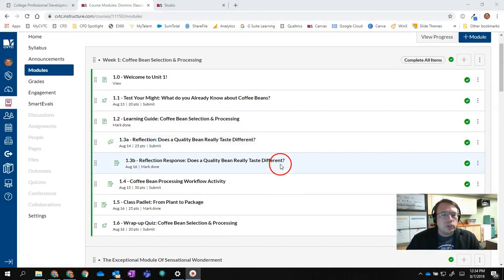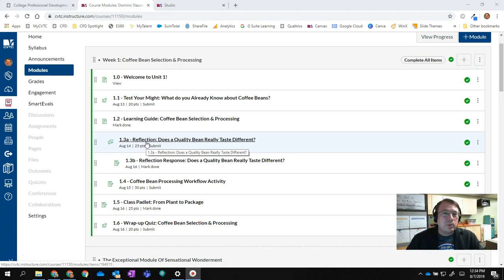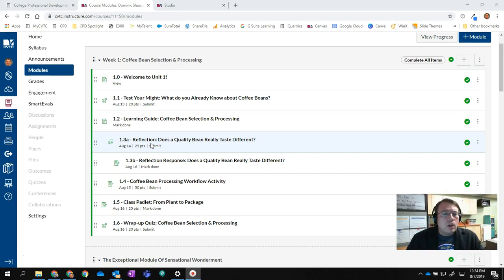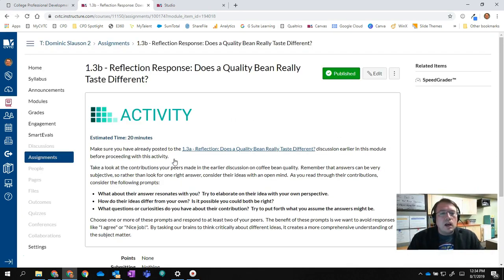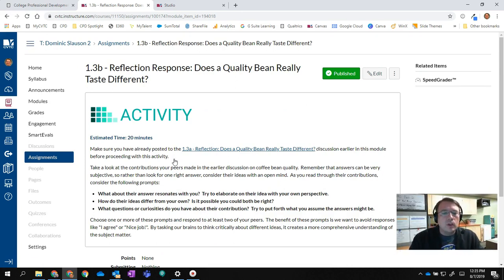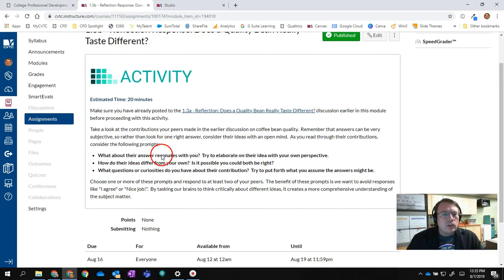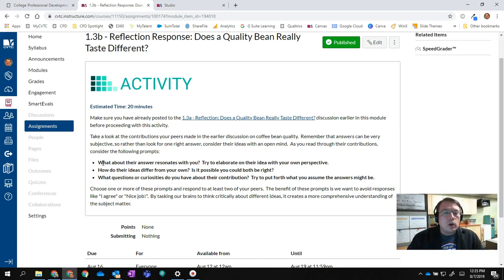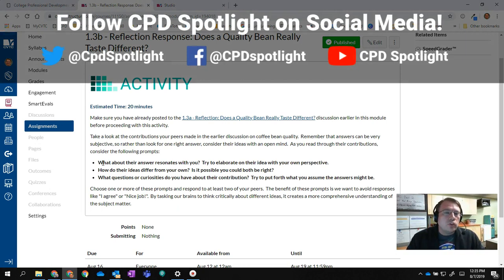How to make more active and thoughtful discussions in Canvas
Discussions can be a great tool in any online course, if they are used effectively. Check out this video where I talk through some ideas to make your Canvas LMS discussions more active and engaging!